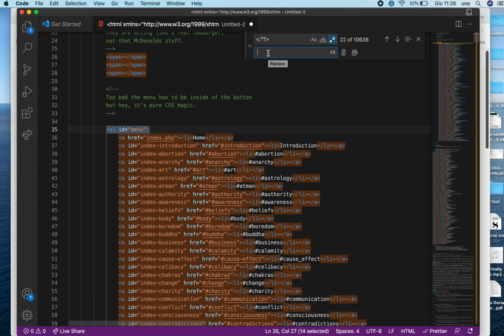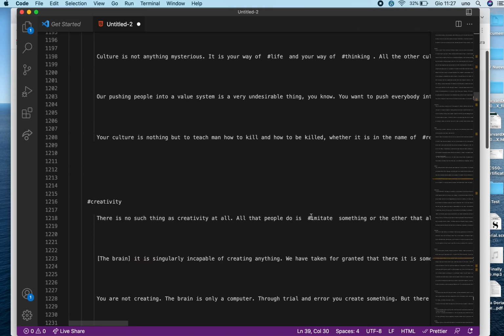Strip HTML tags with Visual Studio Code - Remove HTML markup with Regular Expressions (RegEx)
In this quick tutorial I'll show you how to remove all HTML tags from a file using Regular Expressions (Regex) in just few clicks. Super simple!